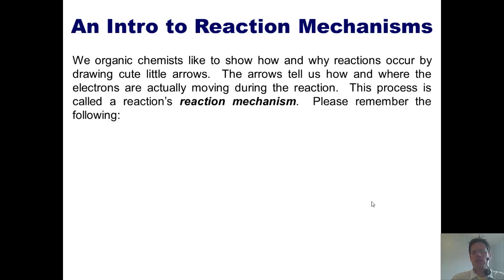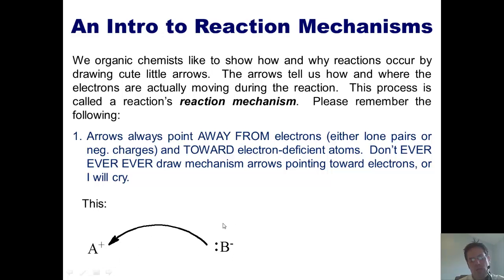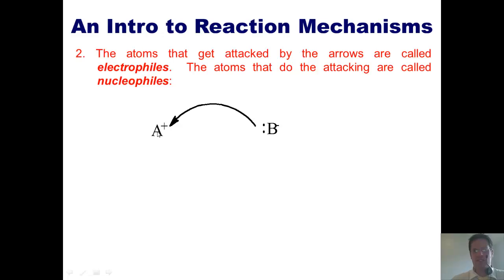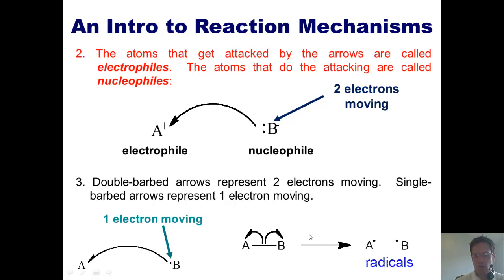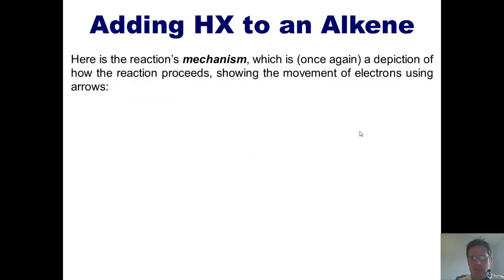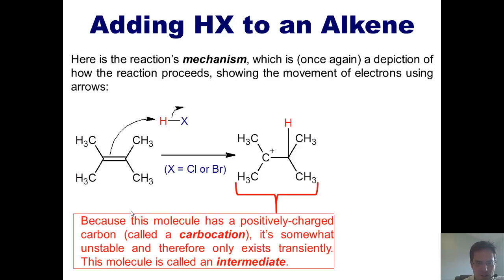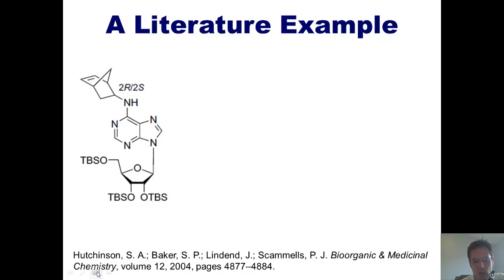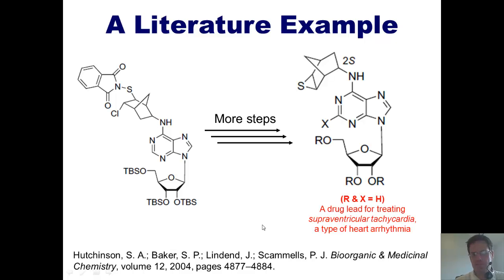Chapter 3 – Alkenes: Part 3 of 4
In this video, I’ll teach you what reaction mechanisms are and how to correctly draw the reaction mechanism of adding HX to an alkene.